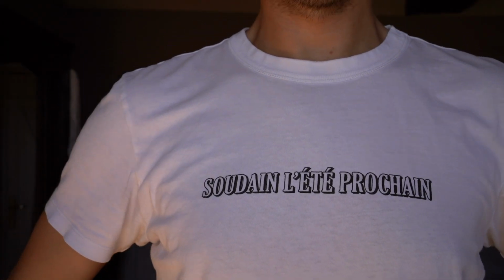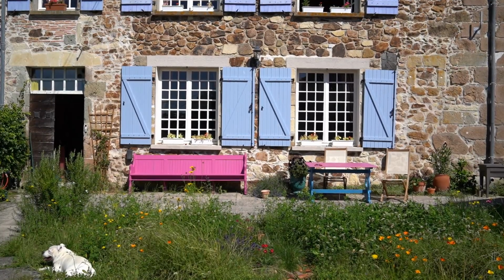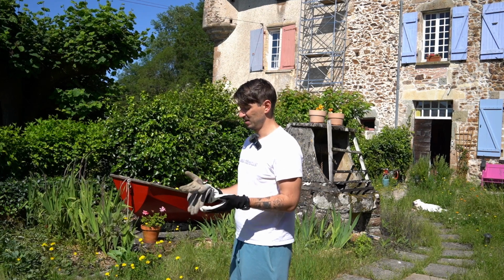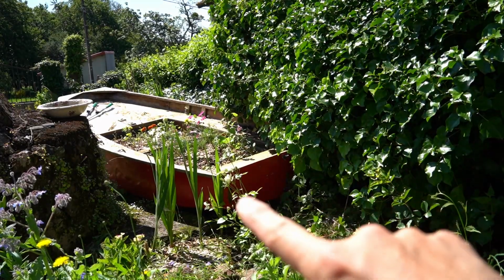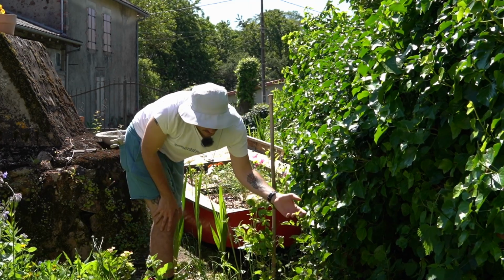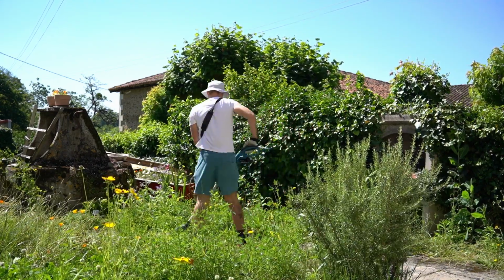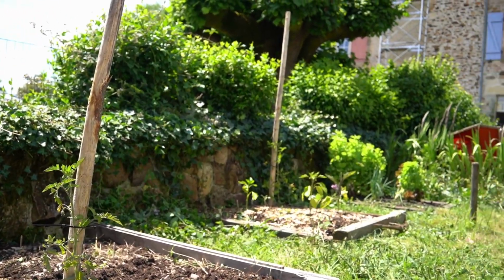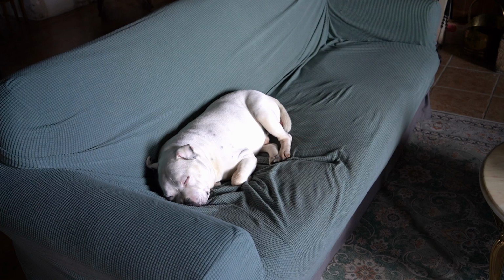From Wasteland to Wonderland: A Day in the Garden & Ballet Prep | Expat Life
Join me, Amadeus, for a day in the garden at Le Demi-Château! In this vlog, I take you through my daily chateau garden maintenance routine and share the journey of transforming the garden from a barren wasteland to a lush, green haven. I'll show you tips and tricks for maintaining a beautiful garden and share stories of how I established this space from scratch. To end the day, join me for a ballet class as I start preparing for the upcoming dance festival and my return to the stage. 🌿✨

MY GEAR

Sony A7 Mark III mit 24-105/4,0 OSS (ILCE7M3GBDI)

Samyang V-AF 35mm T1,9 FE Sony E Videolens

Tamron 28-75mm F/2.8 Di III VXD G2 Sony E Lens

MY WISHLIST